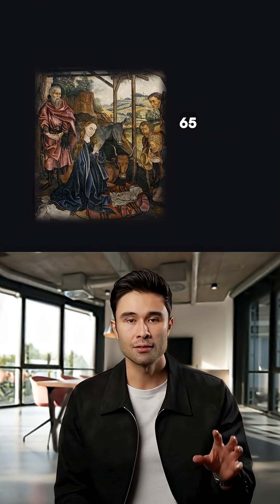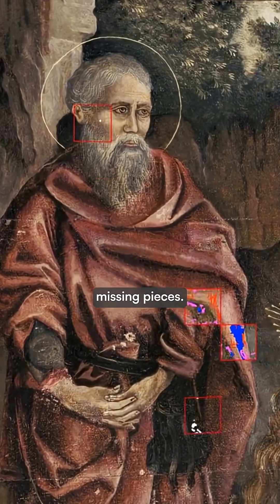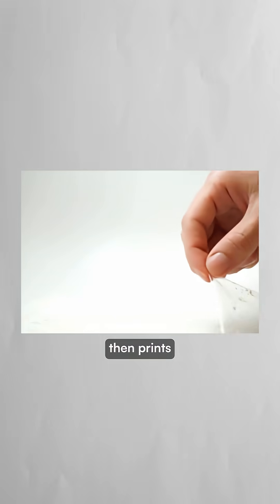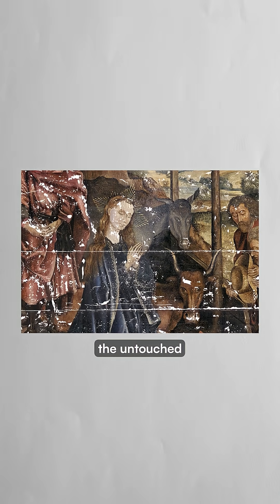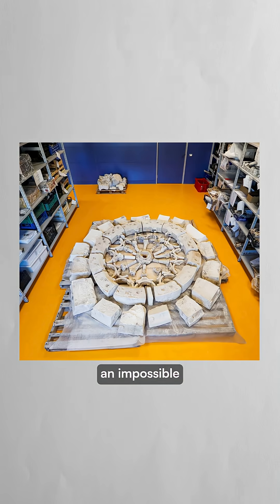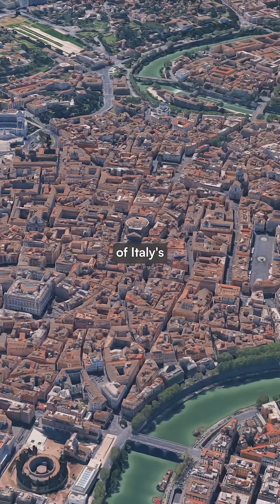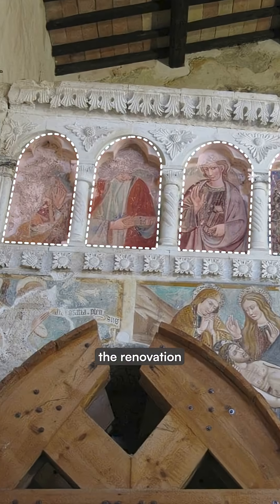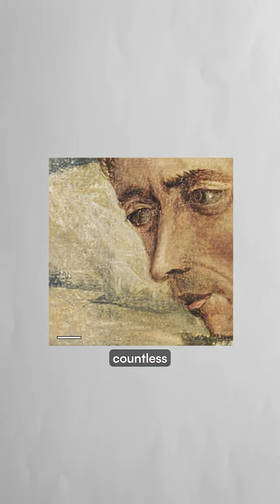This AI-powered art restoration is 65 times faster than traditional methods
MIT graduate student Alex Kachkine has developed an AI-powered art restoration system that can repair damaged paintings in hours rather than years.

Detailed in a research paper in Nature titled “Physical restoration of a painting with a digitally constructed mask,” the breakthrough method uses deep learning to analyze artwork damage and digitally reconstruct missing sections, then prints restorations onto ultra-thin transparent masks using museum-quality inks.

The masks can be layered over original paintings and completely removed without damage, addressing ethical concerns about permanent alterations.

Working 65 times faster than traditional hand-painting, the system has attracted Italy's Ministry of Culture, which is adapting it for major projects like earthquake-damaged 15th-century frescoes.